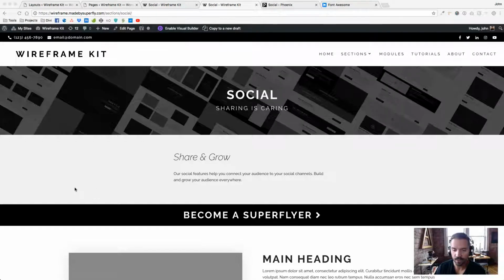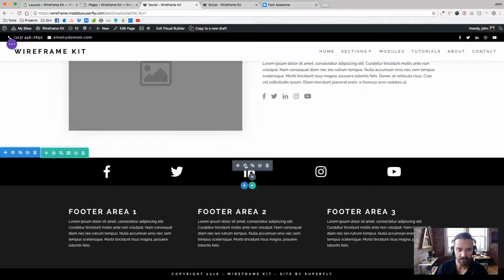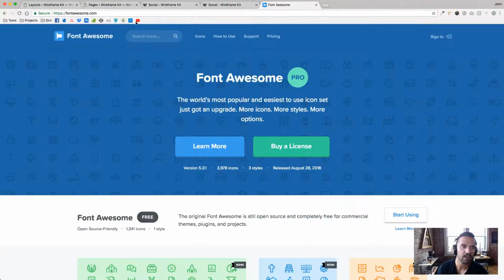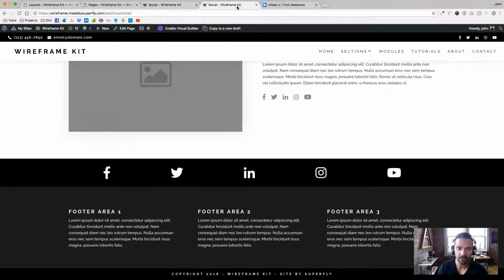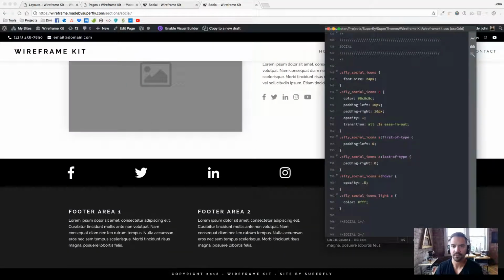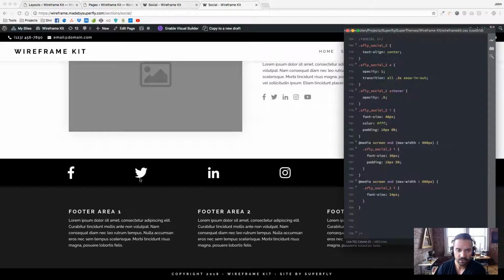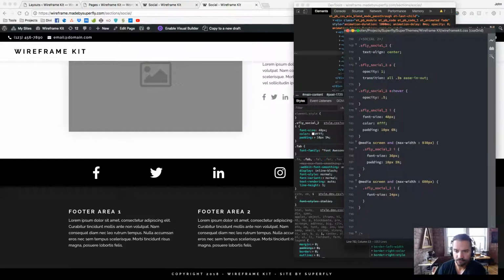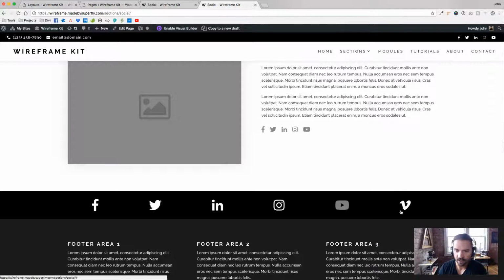Wireframe Kit - Social